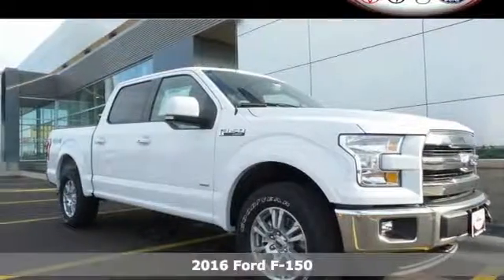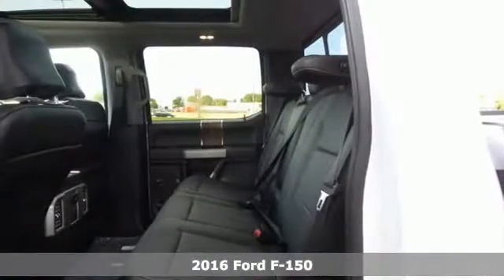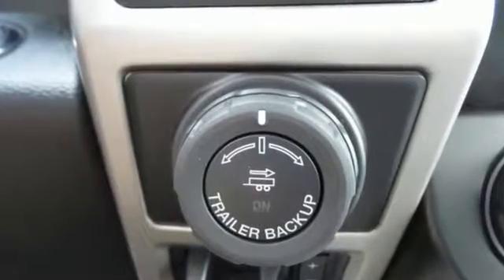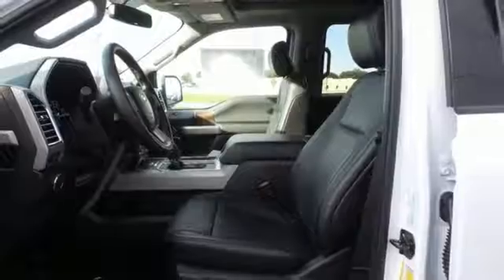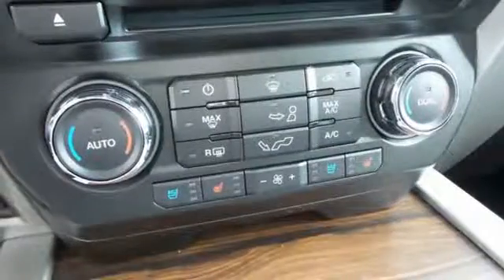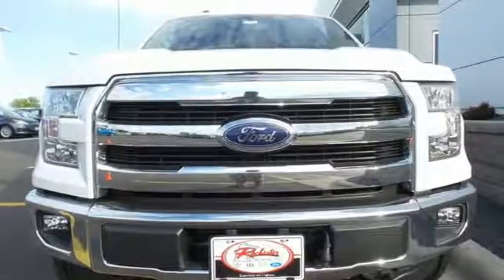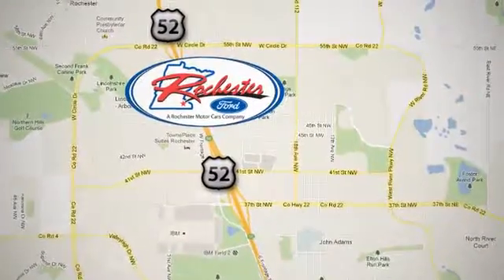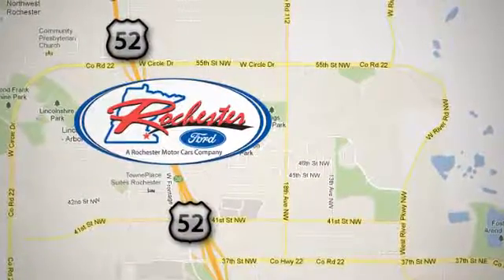New 2016 Ford F-150 Rochester MN Winona, MN F168505 - SOLD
Year: 2016
Make: Ford
Model: F-150
Engine: 2.7L V6 EcoBoost
Transmission: 6-Speed Automatic Electronic
Color: White
Interior: Black
Stock #: F168505
VIN: 1FTEW1EP6GKF69787

Address:
4900 Hwy 52 North